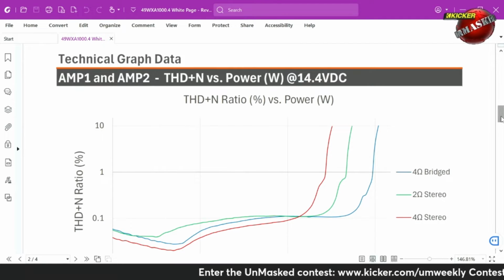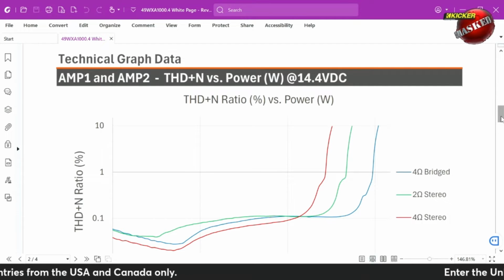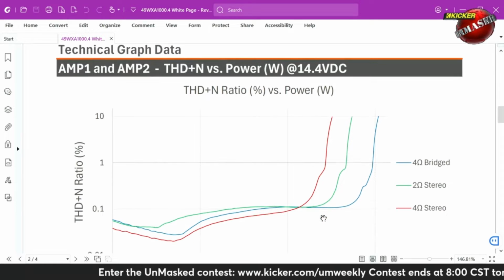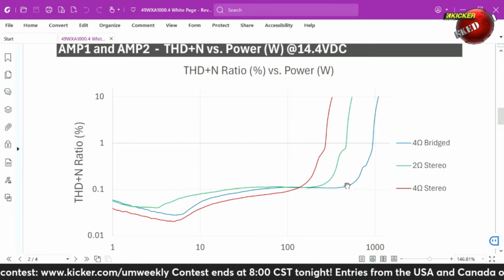Kicker Warhorse Power Curves - Kicker Unmasked - Shorts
Kicker's own Joe Hobart runs an Audio Precision test on the new Warhorse 1000.4.  The results are quite impressive!